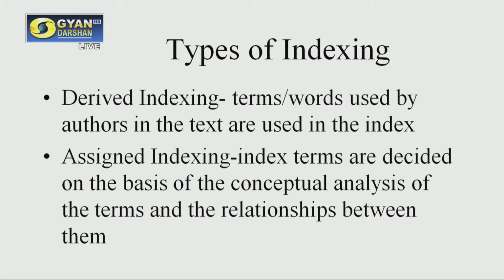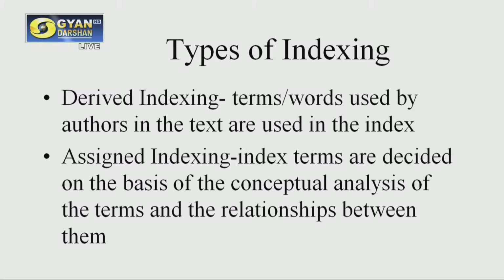Information Processing and Retrieval, Part-3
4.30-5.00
Expert: Prof. Jaideep Sharma
School: School of Social Sciences (SOSS)
Programme: Master of Library and Information Science (MLIS)
Course Code: MLII 102
Topic: Information Processing and Retrieval, Part-3